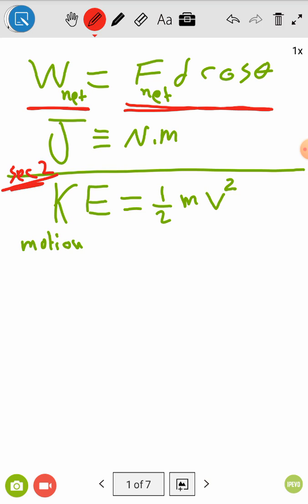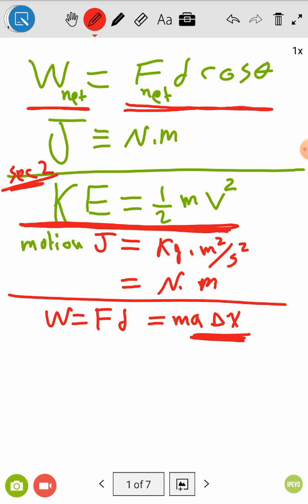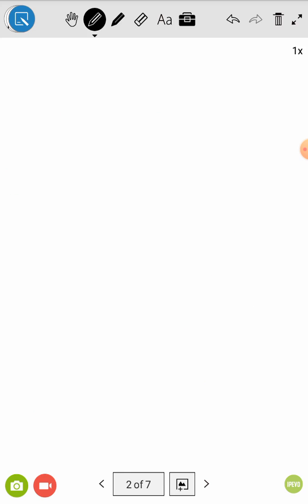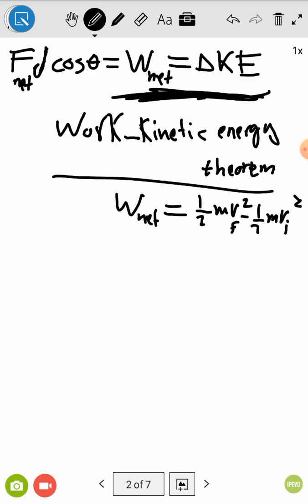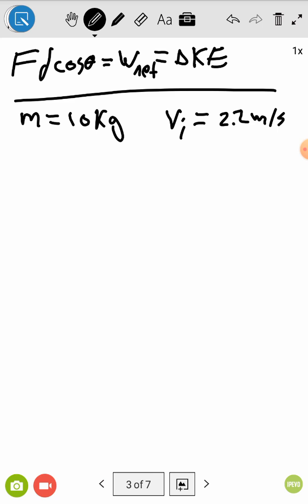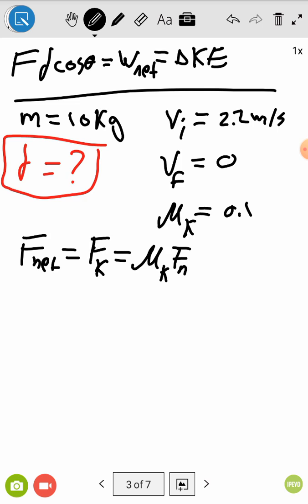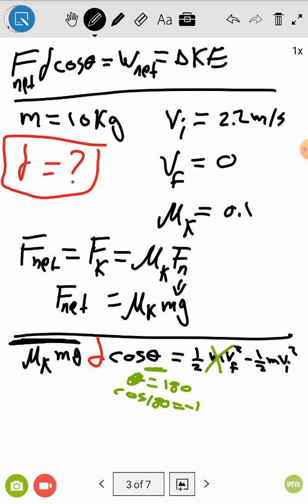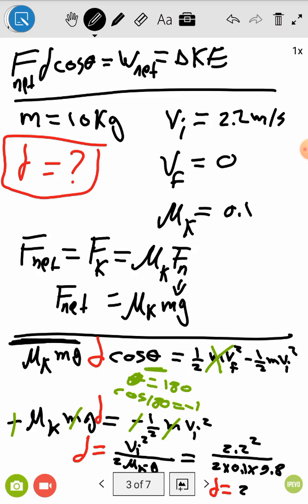sunday_physics_G9_ch5_sec2_part1